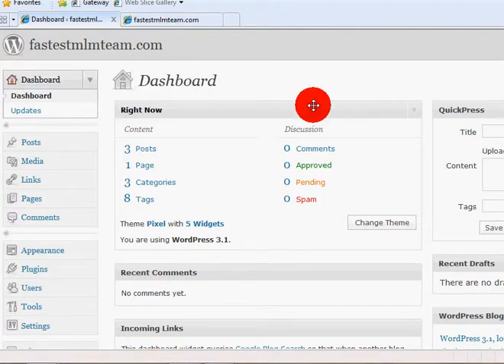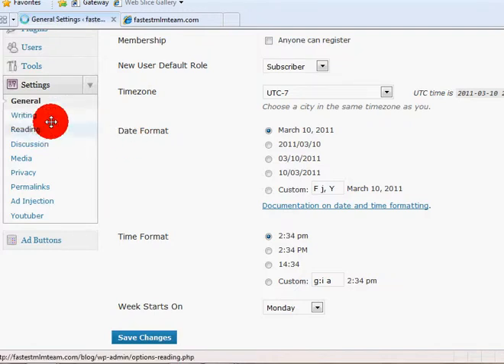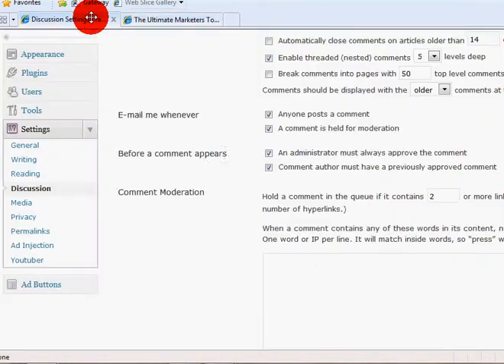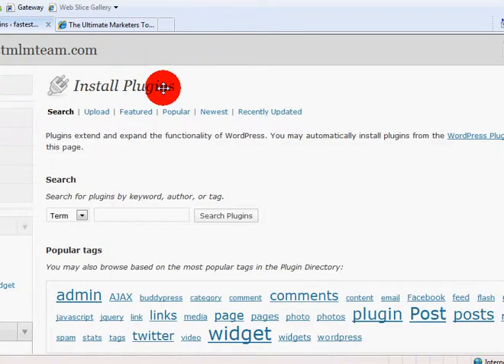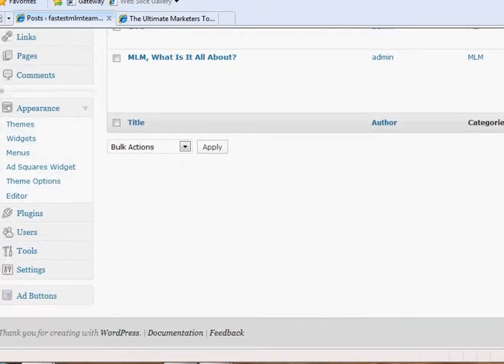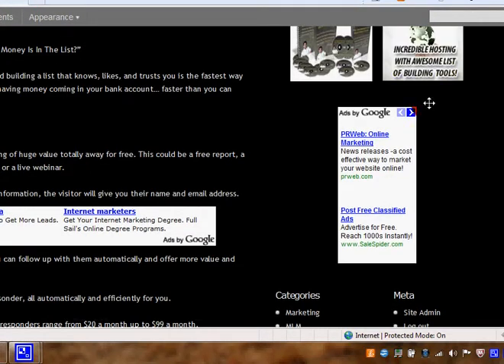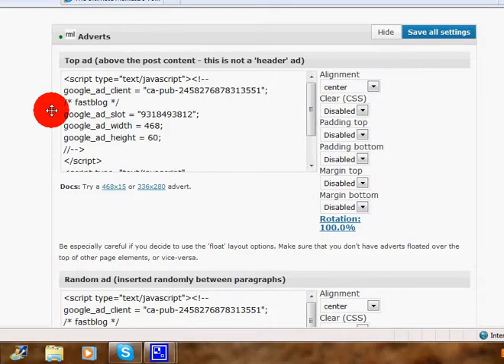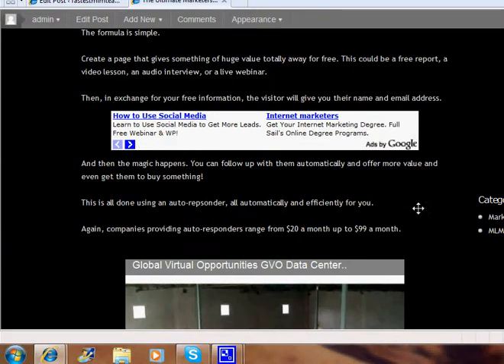blog2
Second video in setting up a blog for monitization